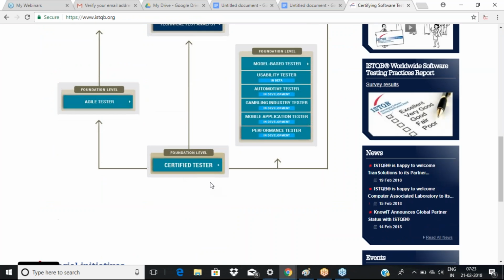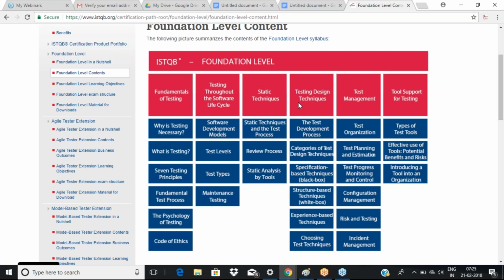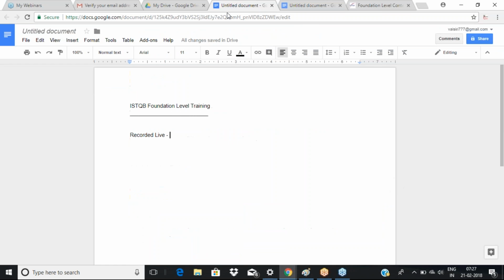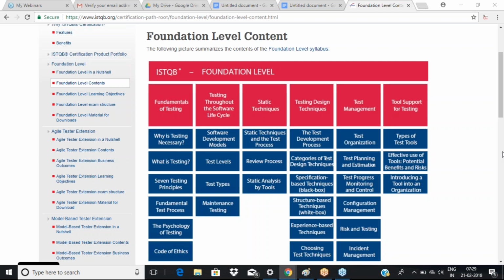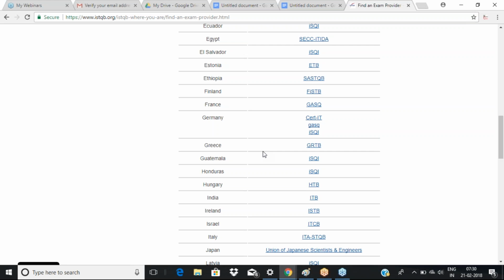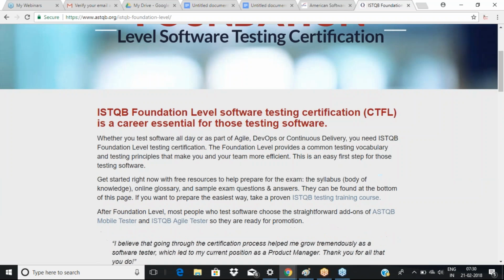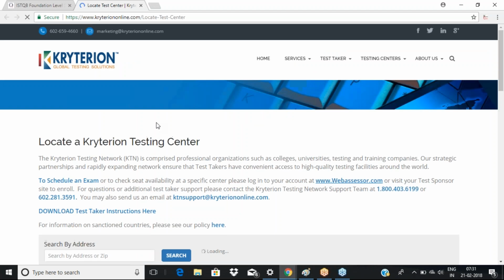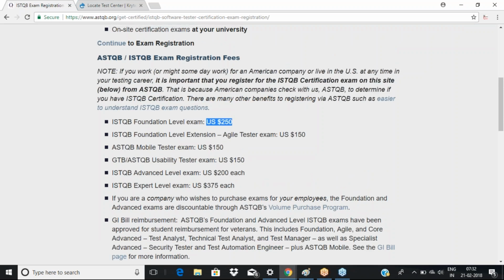ISTQB Basic & Advanced Level Day 02 - ITeLearn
International Software Testing Qualifications Board offers three levels of certifications such as Foundation, Advanced and Expert levels with many streams in each level. ISTQB certification is one of the internationally accepted certifications and the fees etc are comparatively lesser when compared to many other certification courses.

Many bigwigs in the software industry insists on certifications to maintain certain level of quality and ISTQB certification will certainly help you to grab a good job in the industry. When a Foundation level certification helps you to grab the job of software tester, Advanced level will help you to become test manager, quality analyst etc.

iTeLearn provides a comprehensive training for those who wish to appear for ISTQB exams. Watch this video for more details.